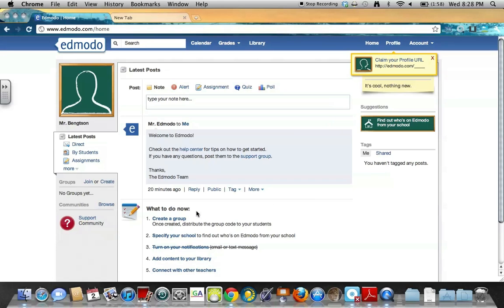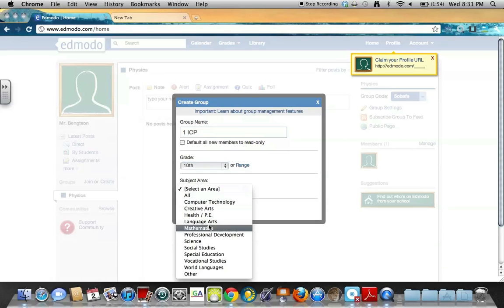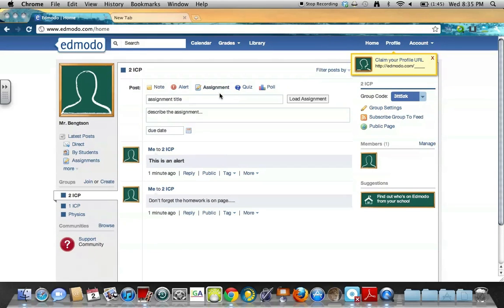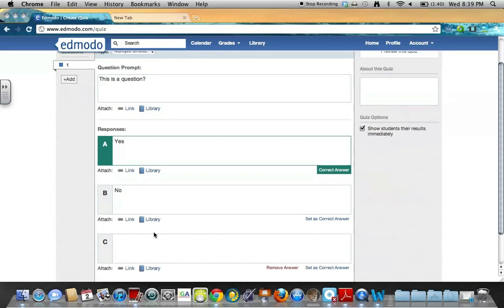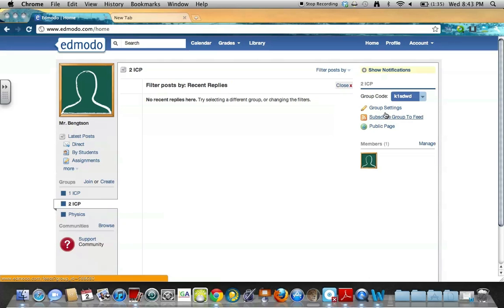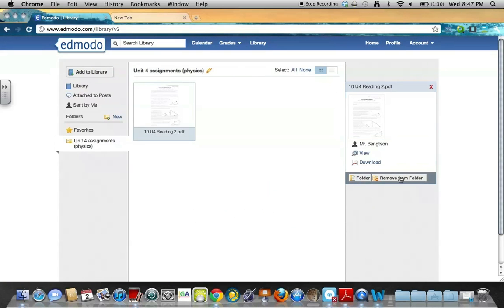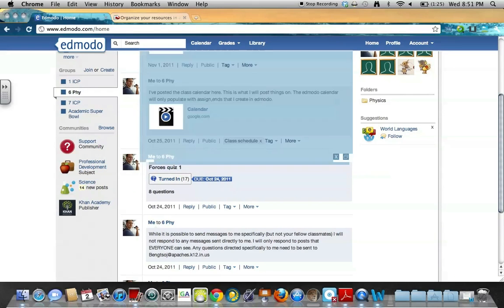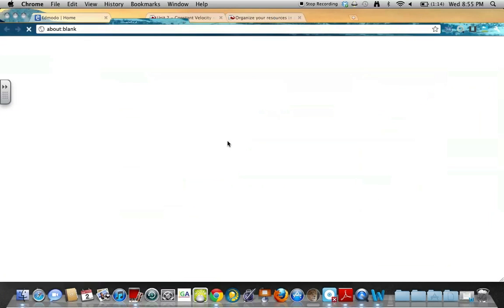Edmodo Tutorial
A How-To for non-tech savvy teachers starting to use edmodo.